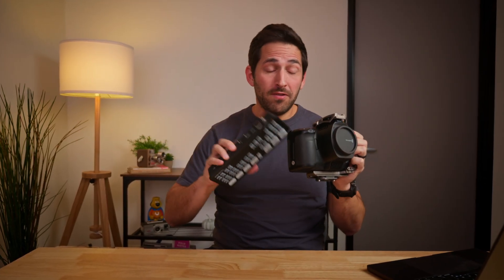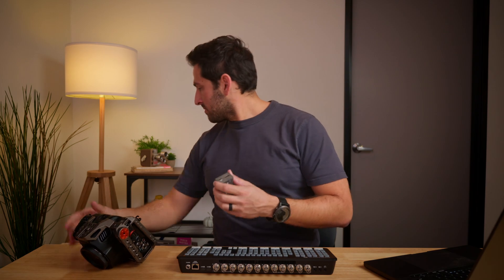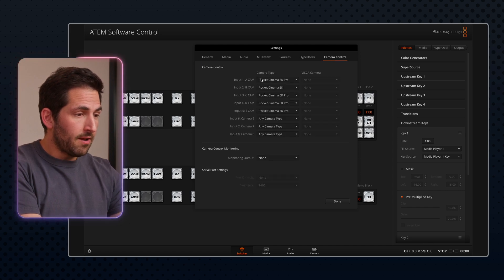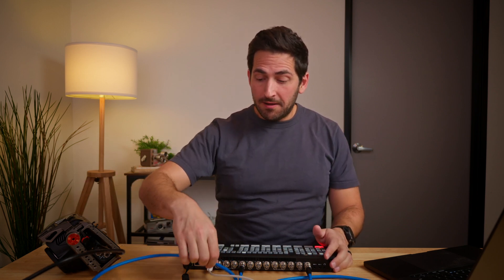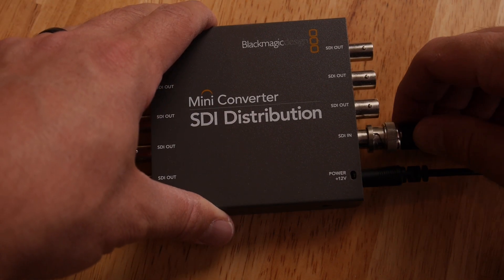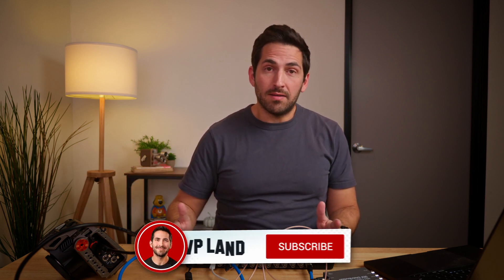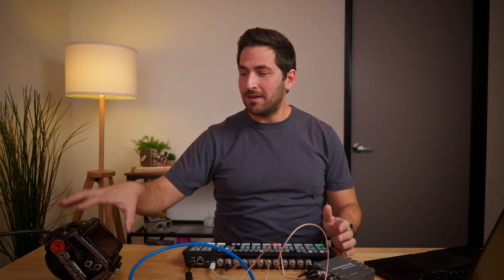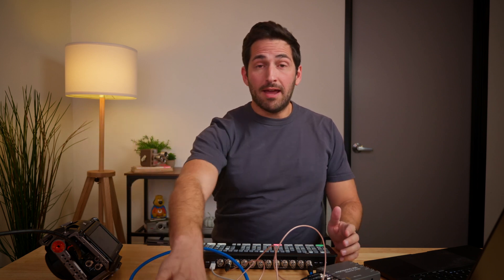Complete Guide: ATEM SDI and Blackmagic Pocket Cinema Cameras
Learn how to set up and control a multi-camera livestream with the Blackmagic ATEM SDI Extreme ISO and various Blackmagic Pocket Cinema Cameras. We'll cover practical tips for managing SDI connections, camera control, and timecode syncing.

Get our free newsletter covering the latest news and tools in media creation, from virtual production to AI and more:

📺 MORE VP LAND EPISODES

📝 SHOW NOTES & SOURCES

⏱ CHAPTERS
00:00 Introduction to ATEM SDI Extreme ISO
00:59 Setting Up a Multi-Camera SDI
02:15 Required Hardware for SDI Setup
03:12 Bidirectional Converters Explained
04:19 Configuring Camera Control
07:10 Blackmagic Distribution Amplifier
09:28 Synchronizing Timecode Across Cameras
10:30 Tally Light and Operator Benefits
12:23 Challenges in Camera Settings Control
15:15 Blackmagic 2110 Integrations
15:59 Wrap-Up and Final Thoughts